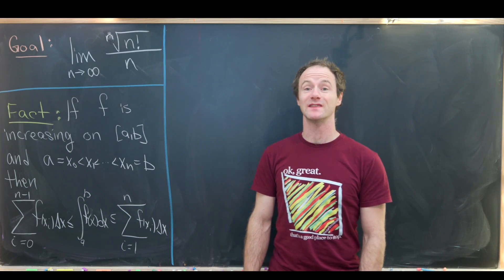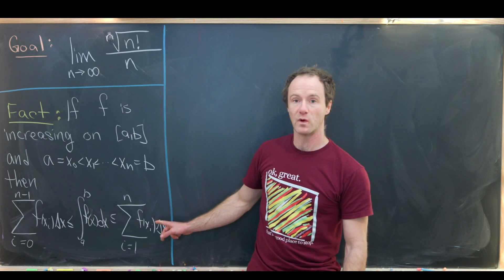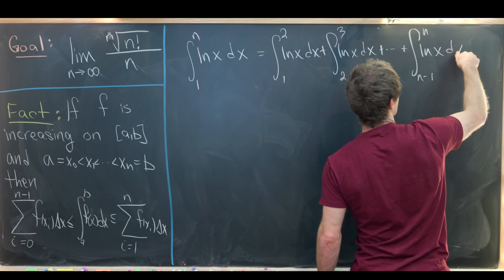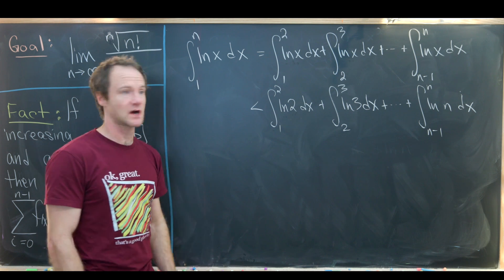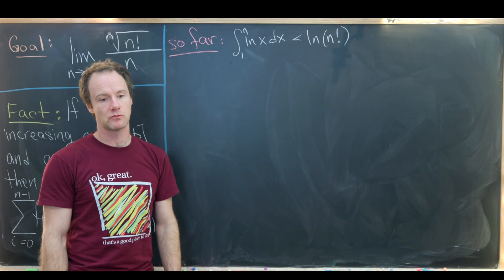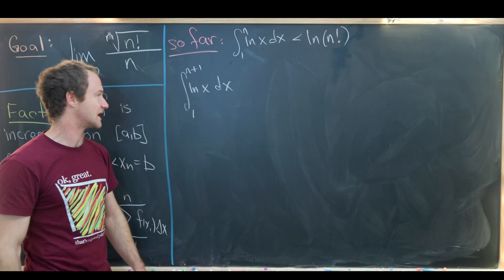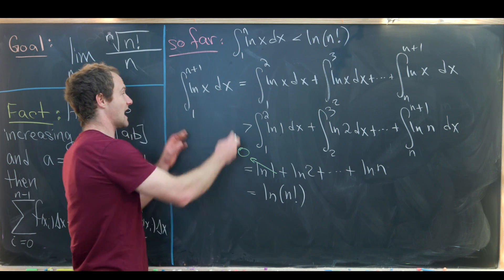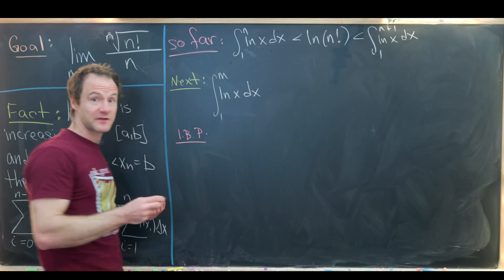There is a nice trick to calculate this limit.